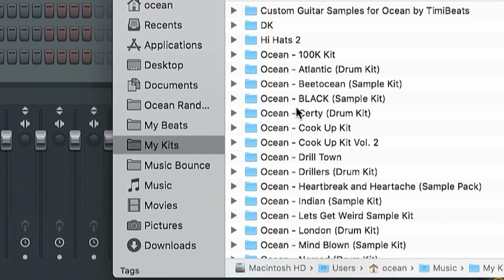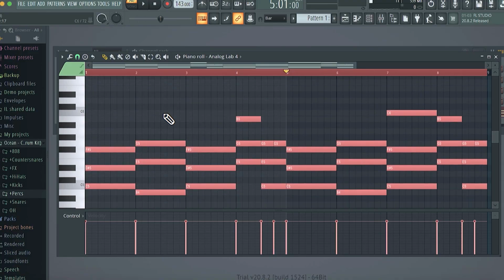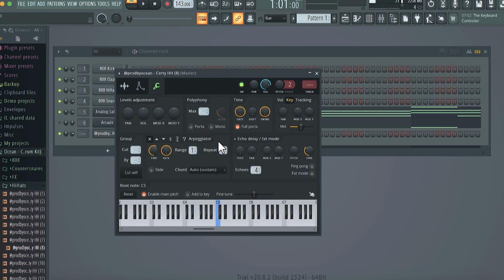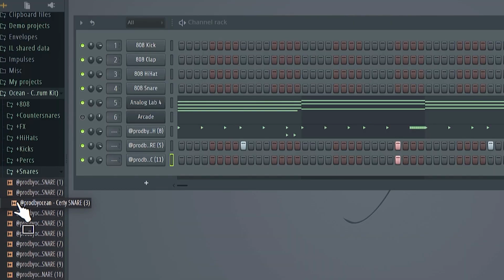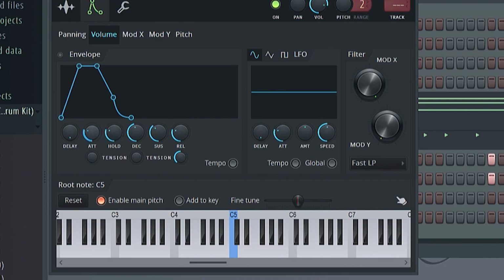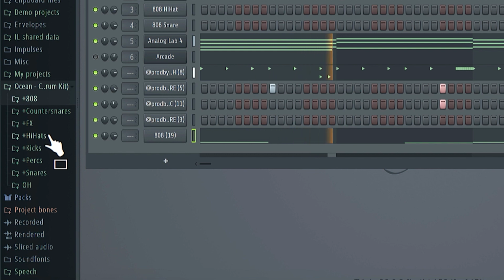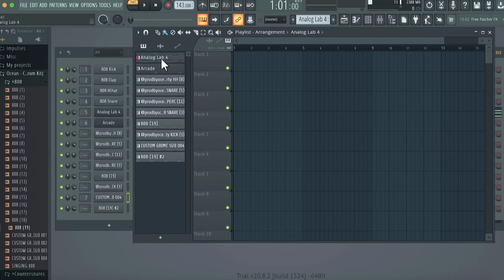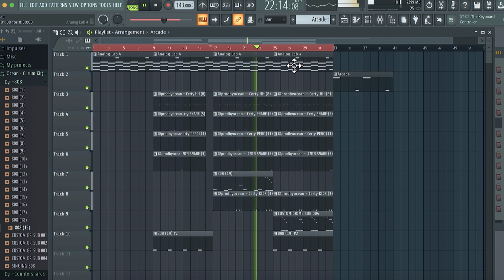LOGIC PRO X PRODUCER TRIES FL STUDIO 20 AND MAKES AN INSANE DRILL BEAT *Best DAW Ever?*